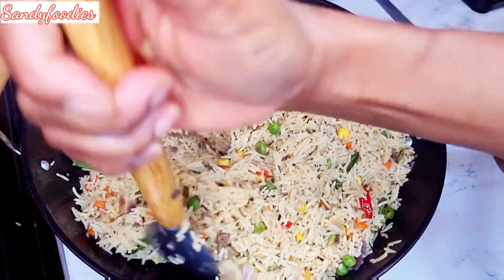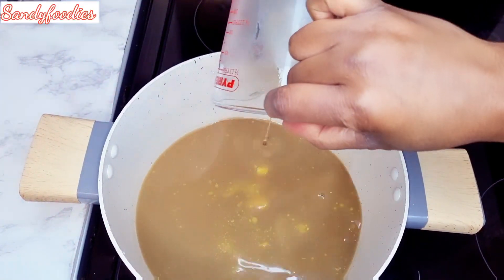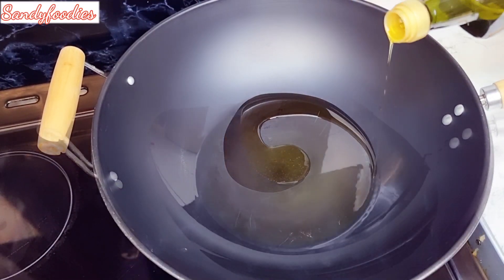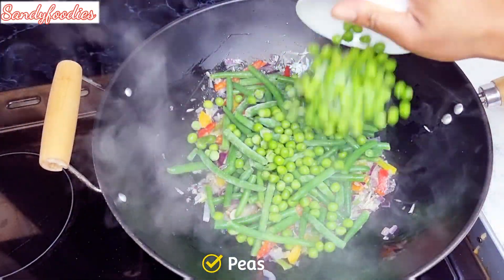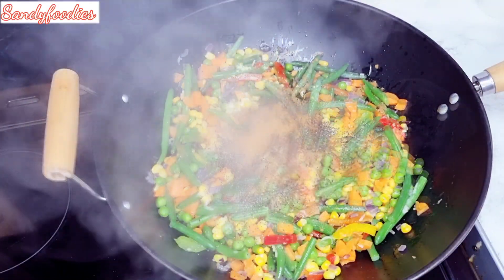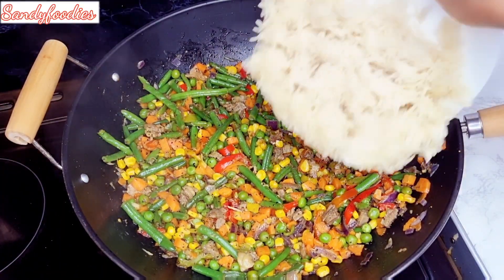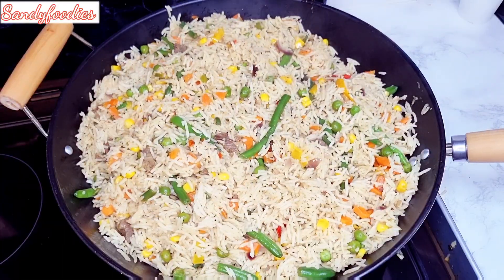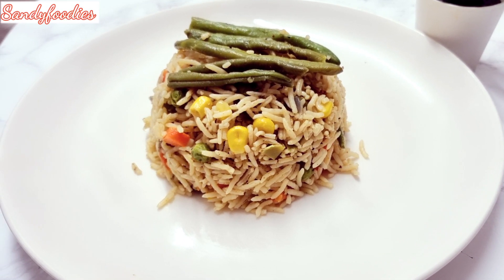How To Make Vegetable Fried Rice || Easy Method || Sandyfoodies